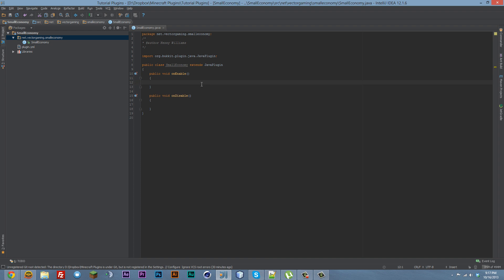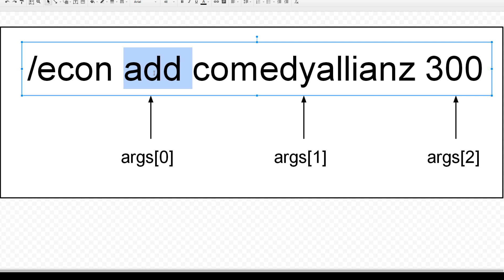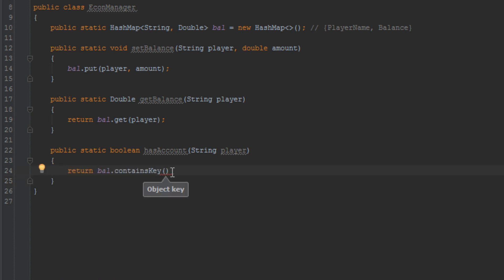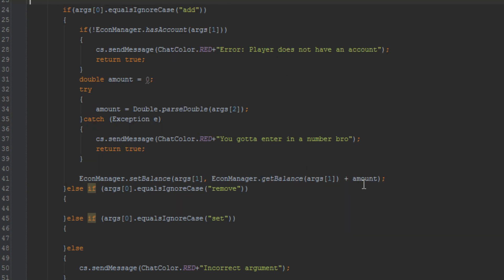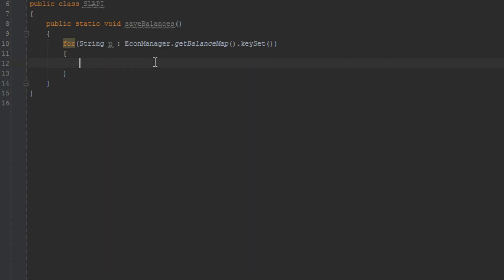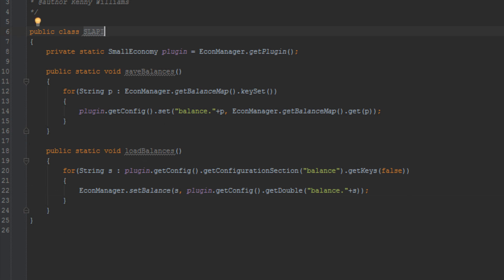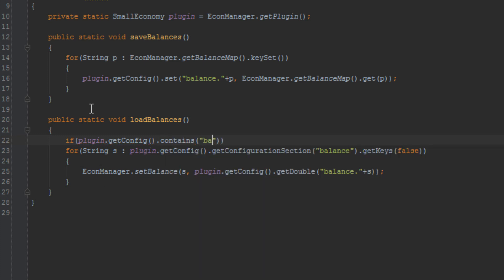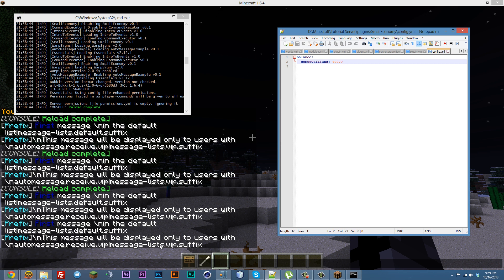Creating a Bukkit Economy Plugin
We create a Bukkit economy plugin from scratch. We go over creating a basic Economy API and using it to add, remove, and set a player's balance. We also create a saving/loading API to save each player's balance into a config file.

mc.arcanerealm.net